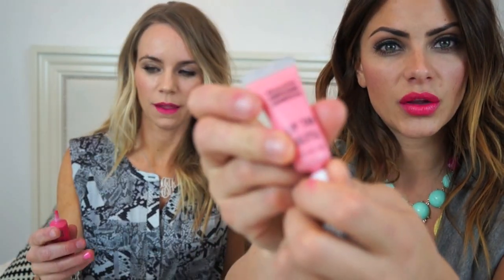Lip Tar | Beauty Product Review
There has been a buzz about Lip Tar by Obsessive Compulsive Cosmetics. People have been asking if it lives up to all the hype. So we took matters into our own Lips, to see for ourselves! Although Lip Tar has been out for awhile, we haven't heard real talk about this product till now.

Check out MM&L's verdict! Let us know what you think if you've tried Lip Tar!

LOVE, MM&L XO

PRODUCT INFO:
Colors used in this video: Queen, Super NSFW, Femme, & Clear.
Each Lip Tar comes with the application brush, but they are sold individually for $18.00.
There are 50 Shades available!

Laura-
Necklace: Jennifer Zeuner
Top: Trouvé (Nordstrom)

Top: Trouvé (Nordstrom)

*we purchased the product used in this video and also our tops. We ironically showed up in the same brand of top (I guess it's not that ironic, happens all the time) :)